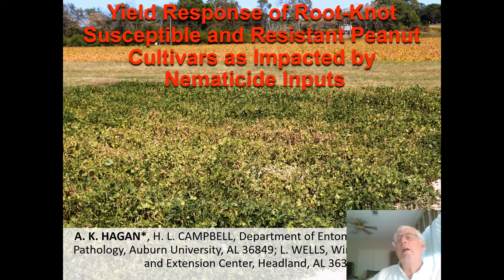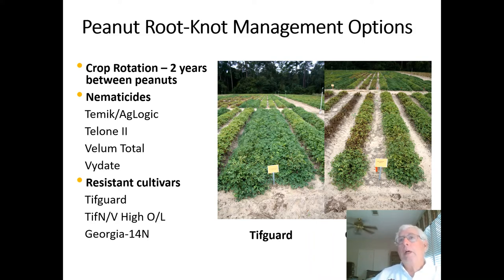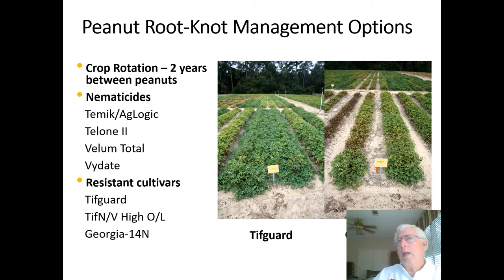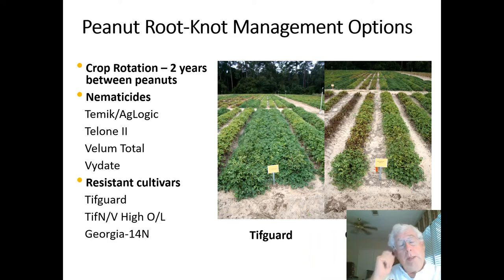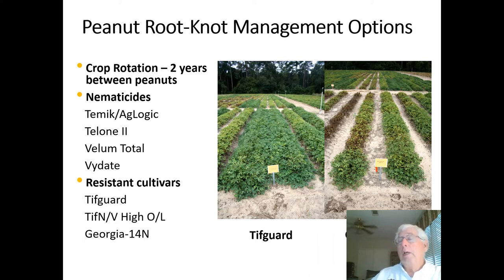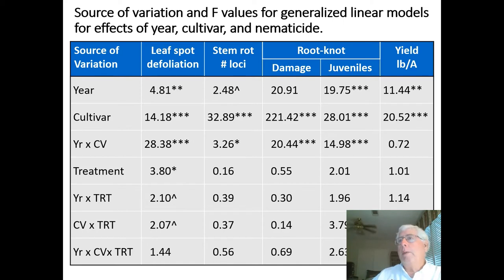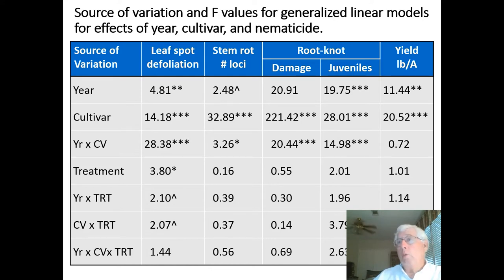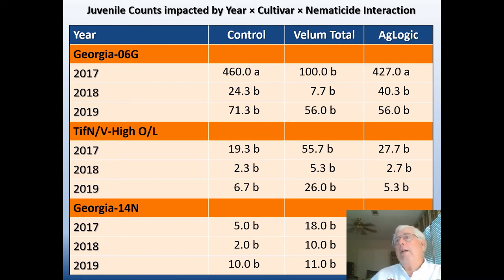Yield Response of Root-Knot Susceptible and Resistant Peanut Cultivars as Impacted by Nemat..(Hagan)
Yield Response of Root-Knot Susceptible and Resistant Peanut Cultivars as
Impacted by Nematicide Inputs
Austin Hagan, Auburn University
2020 APRES Annual Meeting Presentation

In 2017, 2018, and 2019 at the Wiregrass Research and Extension Center in Headland, AL,
yield response of the peanut root-knot susceptible Georgia-06G along with the root-knot
resistant Georgia-14N and TifN/V-High-O/L peanut cultivars as influenced by in-furrow
applications of 18 fl oz/A Velum Total and 7 lb/A AgLogic 15G was assessed on an irrigated site with an established Meloidogyne arenaria Race 2 population. A no-nematicide control was included. A factorial design arranged in a split split-plot with year as the whole plot, cultivar as the split plot, and nematicide as the split split-plot treatment was used. While peanut followed peanut in 2017, a one year out cotton-peanut rotation was followed in 2018 and 2019. Leaf spot defoliation, stem rot incidence, pod and root damage, final root-knot nematode counts, along with stand counts and year-end plant vigor were also recorded. Stand density and plant vigor differed by year and cultivar with AgLogic reducing stand density across all cultivars in 2019 compared with Velum Total and the no-nematicide control. Of the three cultivars, TifN/V-High O/L often had superior vigor ratings than Georgia-06G and to a lesser extent Georgia-14N. Similar plant vigor, pod damage, root-knot and ring nematode counts, as well as pod yield were often noted across all nematicide treatments, including the no-nematicide control. While leaf spot pressure was low in all study years, defoliation was less on TifN/V-High O/L and Georgia-
14N in one and two study years, respectively, than on Georgia-06G. Less defoliation was also noted with Velum Total than AgLogic or the no nematicide control. While stem rot incidence were lower in all three years for TifN/V- High O/L and Georgia-14N, Georgia-06G had greatest and least disease indices in 2017 and 2019, respectively. While TifN/V-High O/L and Georgia-14N had lower root-knot juvenile counts and negligible pod damage compared with Georgia-06G, the former cultivar produced significantly greater yield than the latter two cultivars, which had similarly lower yields. Year impacted root-knot and ring nematode populations but not yield. Overall, the peanut cultivar TifN/V-High O/L produced greater pod yields with less damage from diseases and root-knot nematode when compared with the current industry standard Georgia-06G, while no yield protection was provided by either nematicide.

Research Authors:
A. K. HAGAN*, H. L. CAMPBELL, Department of Entomology and Plant Pathology, Auburn University, AL 36849; L. WELLS, Wiregrass Research and Extension Center, Headland, AL 36345.